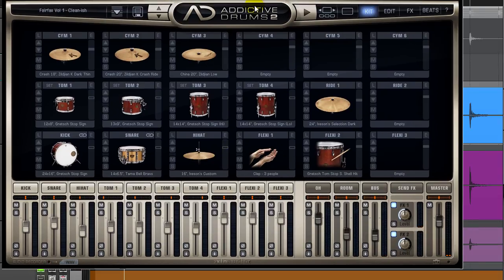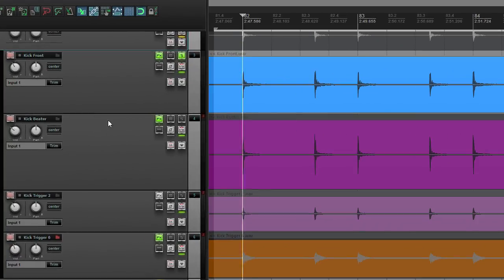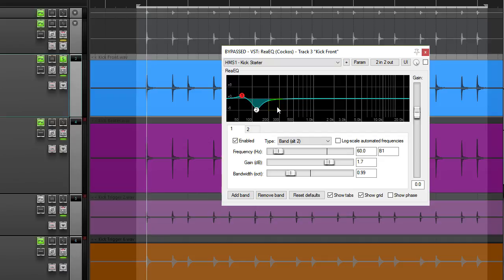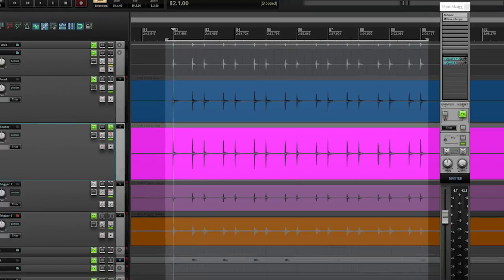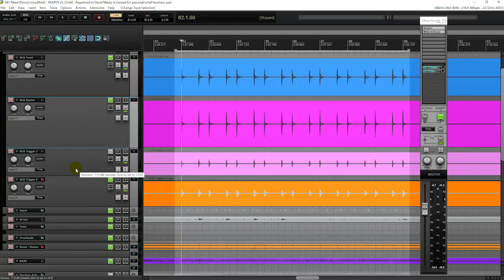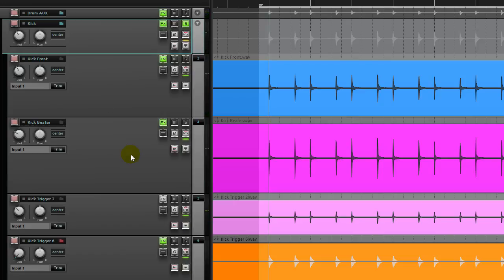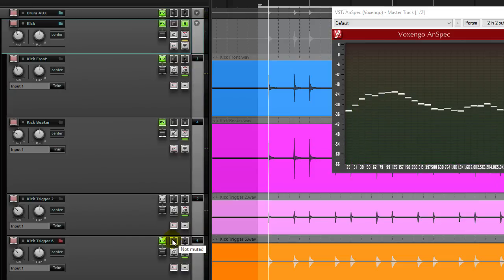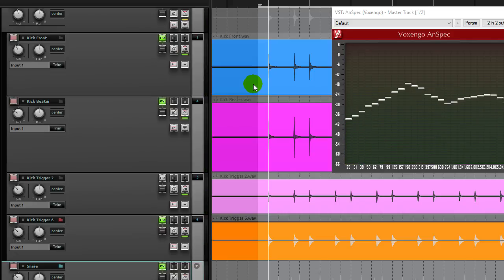Mixing Kick Drum With Samples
In this tutorial you will learn how to mix kick drum with kick drum samples. This is a great way to add definition to an acoustic kick drum. You'll also learn how to implement this technique with both a recorded acoustic kick and most drum virtual instruments.